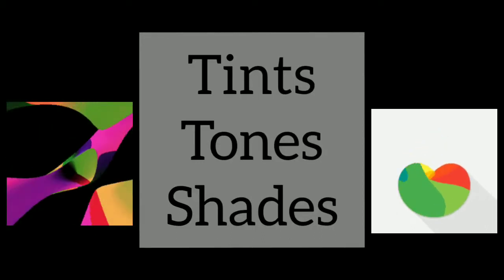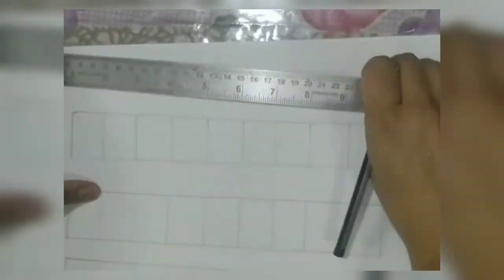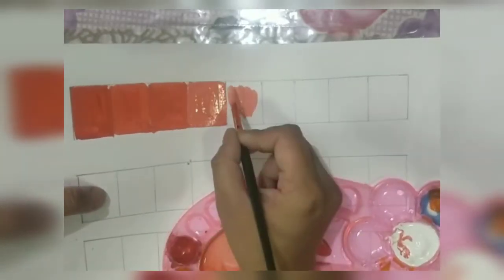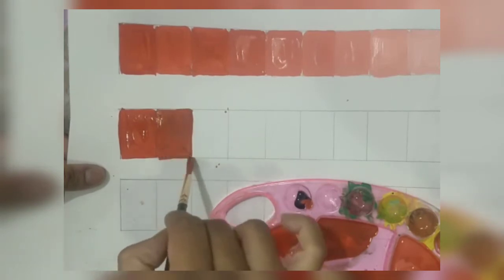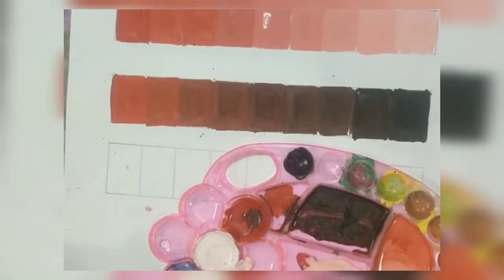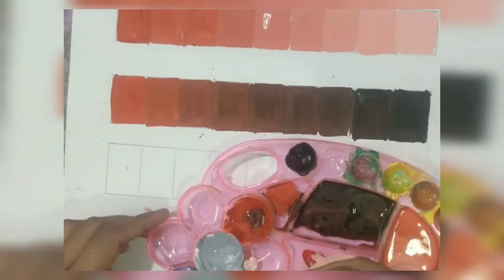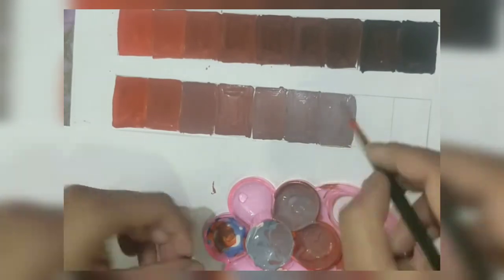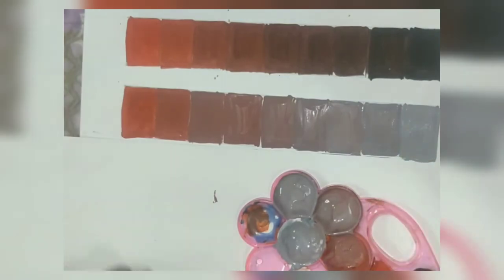TINTS, TONES & SHADES